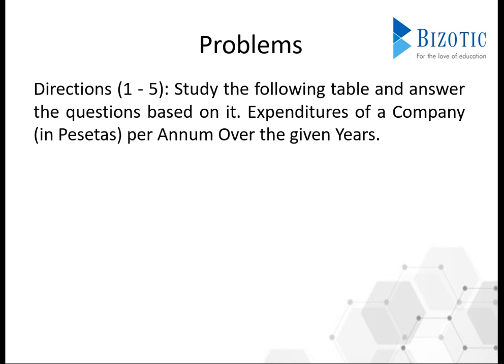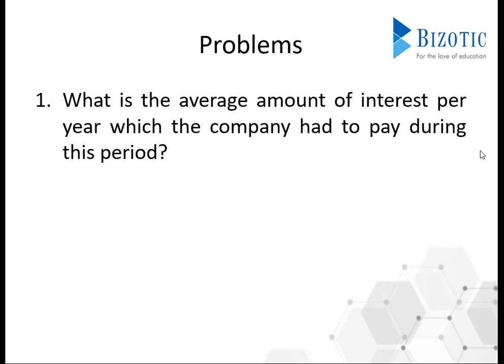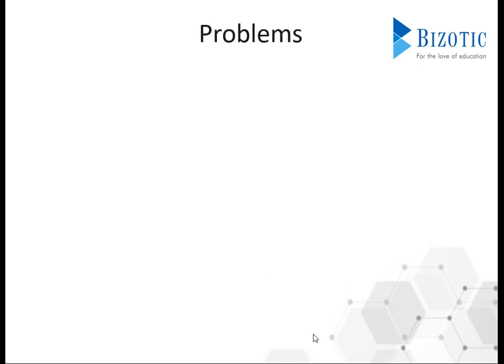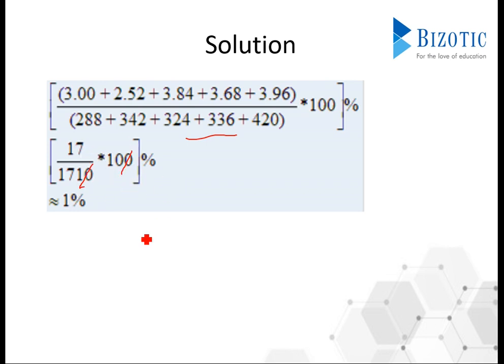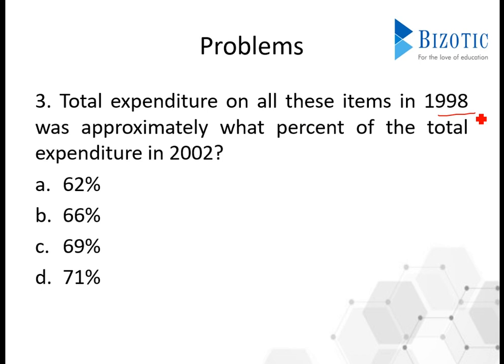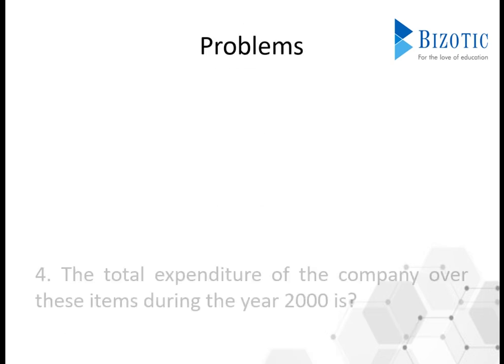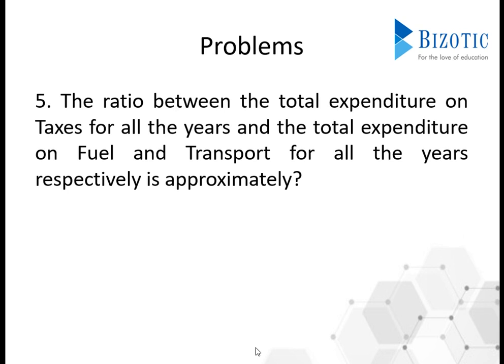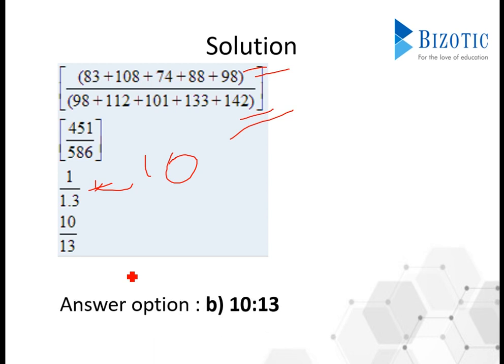Aptitude Made Easy - DATA INTERPRETATION Part 2 - Problems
In this video we solve some of the most common type of problems in the aptitude topic DATA INTERPRETATION. Please do check the complete playlist for the Data Interpretation topic